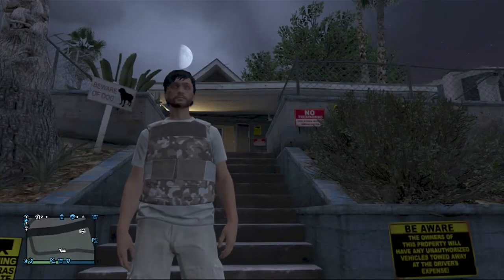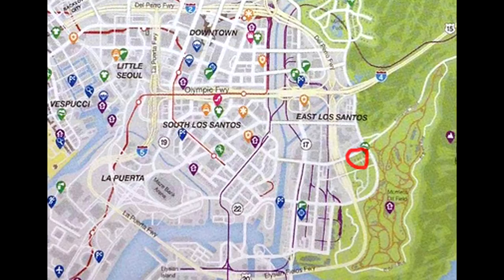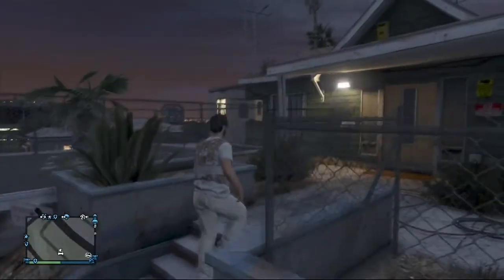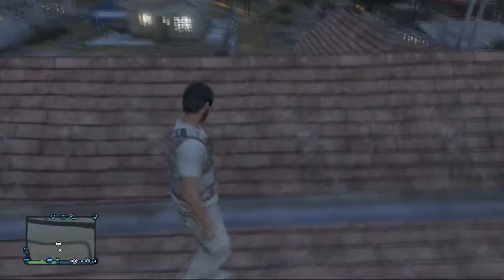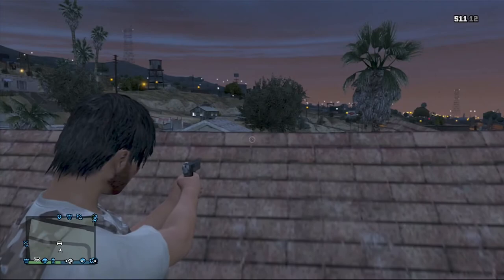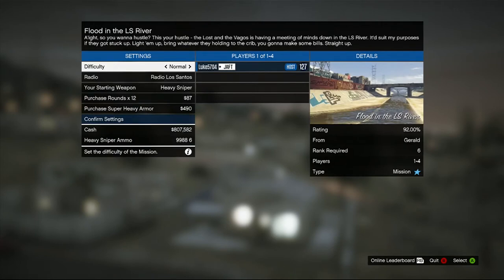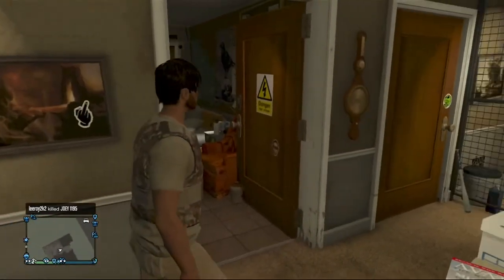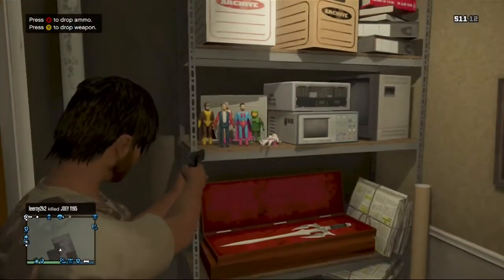GTA 5 Online: How To get Inside Lesters House GTA 5 Wallbreach GTA 5 Glicthes GTA 5 Multiplayer